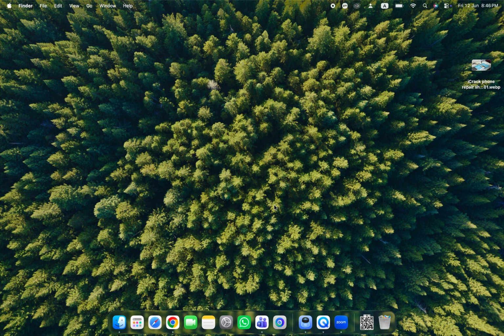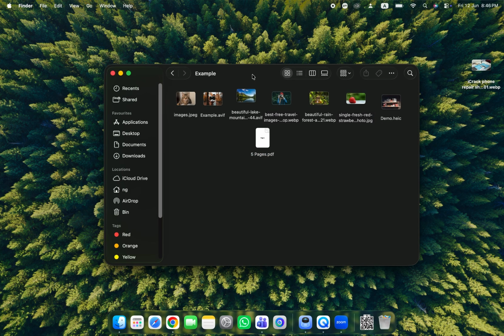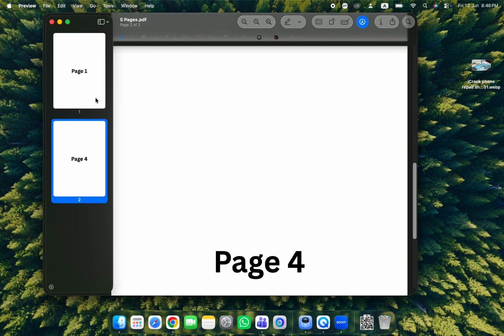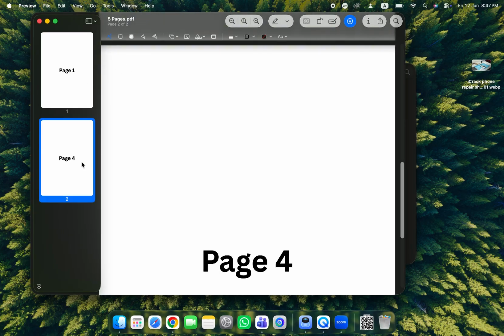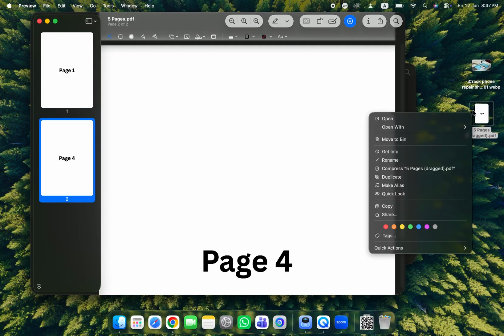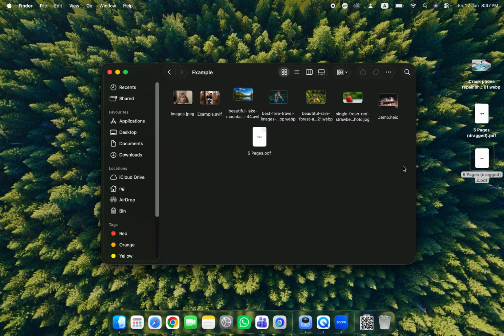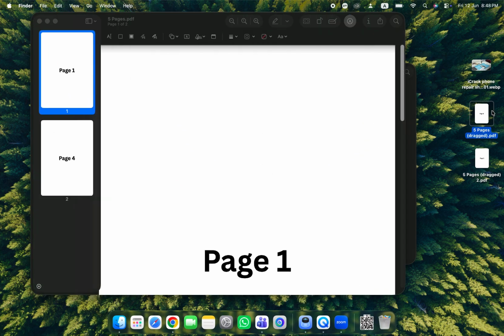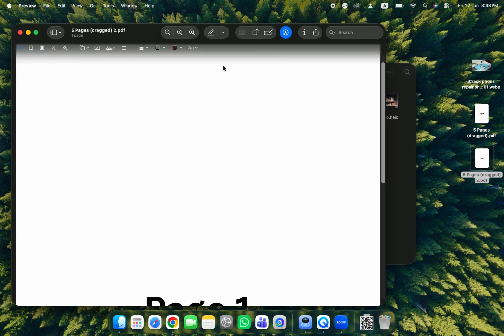How to Split a PDF into Separate Files on Mac Full Tutorial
Need to split a multi-page PDF into separate PDF files on your Mac without installing extra software? 📄✂️ In this tutorial, you'll learn how to use the built-in Preview app to extract individual pages and save each one as its own PDF in just a few clicks.

Whether you're organizing documents, sharing specific pages, or separating scanned files, Preview makes splitting PDFs fast, simple, and completely free.

🔹 What You'll Learn in This Video:
✅ Open a PDF in Preview
✅ Display page thumbnails in the sidebar
✅ Drag individual pages to create separate PDF files
✅ Repeat the process for multiple pages
✅ Save PDFs directly to your Desktop or another folder
✅ Rename extracted PDF files for better organization

⏳ Timestamps
⏱ 00:00 – Introduction & Open PDF in Preview
⏱ 00:32 – Show Page Thumbnails
⏱ 00:45 – Extract a Single PDF Page
⏱ 01:09 – Split Multiple Pages into Separate PDFs
⏱ 01:23 – Organize and Rename PDF Files
⏱ 01:43 – Conclusion

Finder
Open With
Preview
View
Thumbnails

📌 Summary
Preview provides a quick and easy way to split a multi-page PDF into individual PDF files using built-in macOS tools. Simply display the page thumbnails, drag each page out of the document, and Preview automatically creates a separate PDF for every page you extract—no additional software or online tools required.

👉 If this tutorial helped you:
📤 Share this guide with anyone looking for an easy way to split PDFs on a Mac.